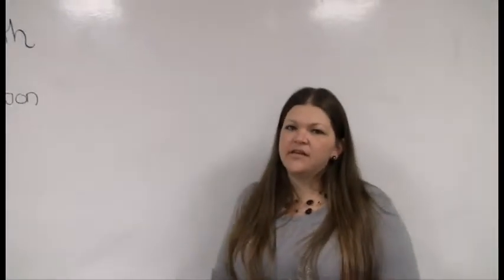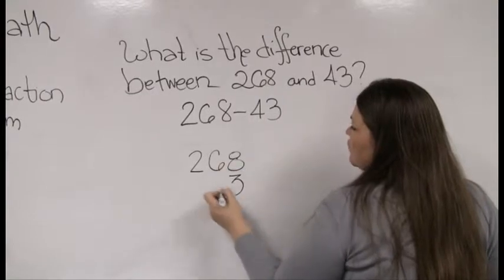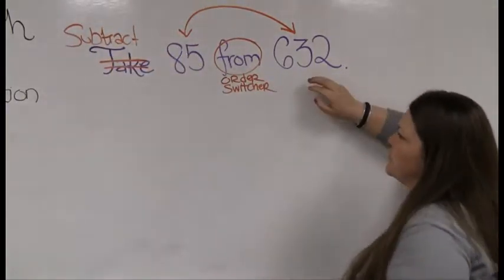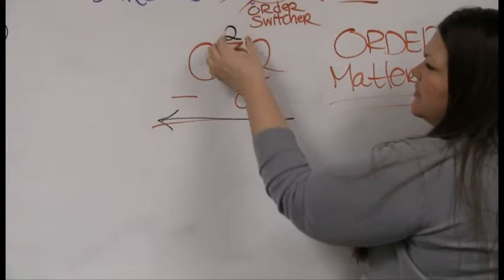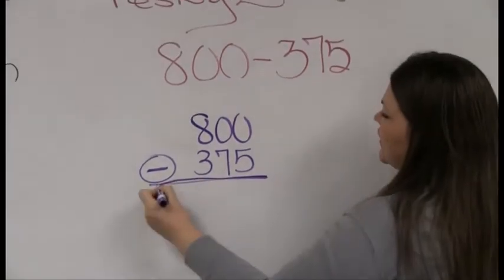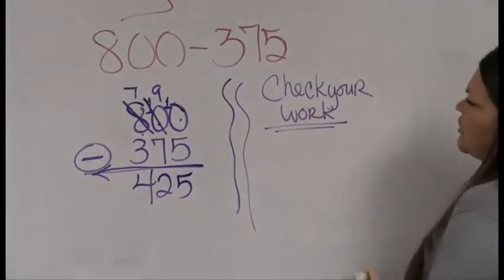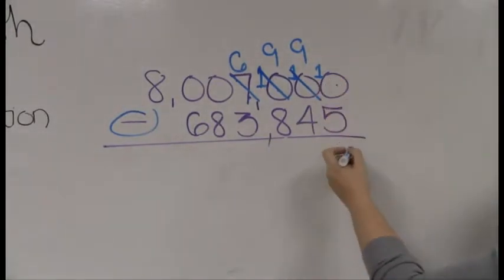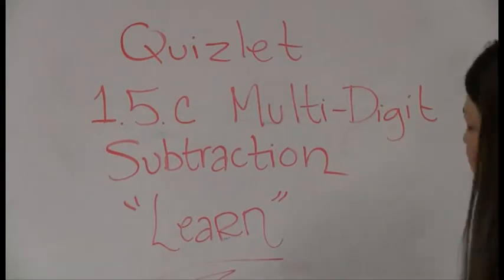GED Math1.5.c The Subtraction Algorithm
Learn the step-by-step process for subtraction. This is the third in a series of videos corresponding to the McGraw Hill GED Math Book Chapter 1 Exercise 5. Kate's GED math class,